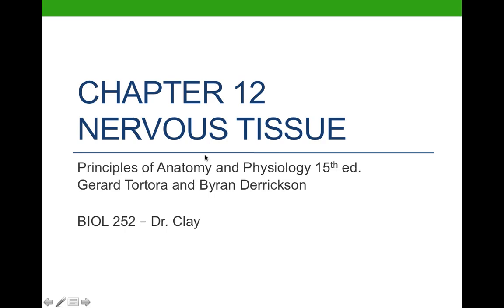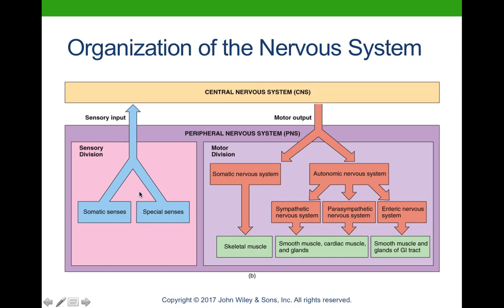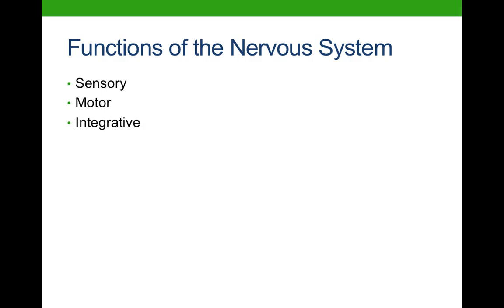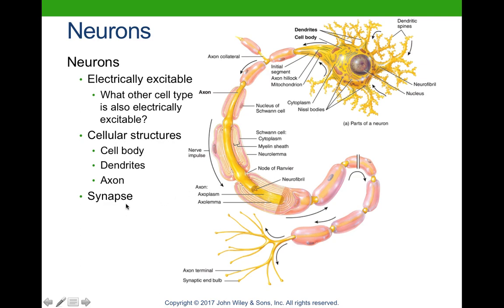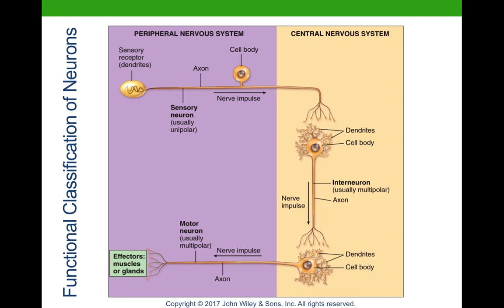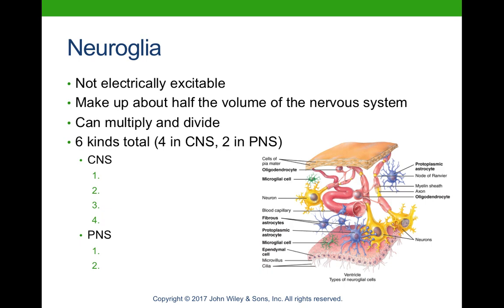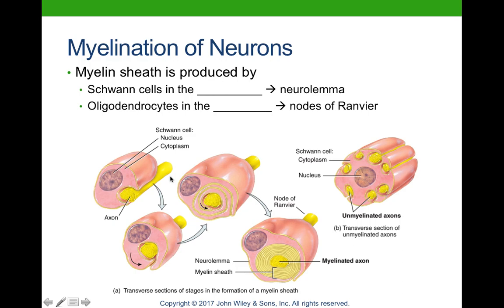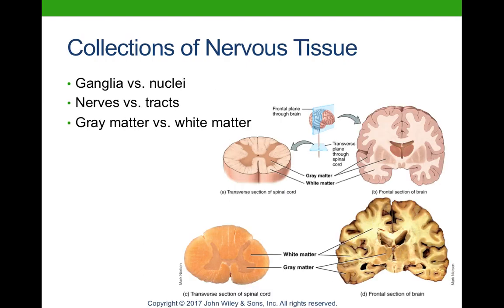Ch. 12.1 - 12.2